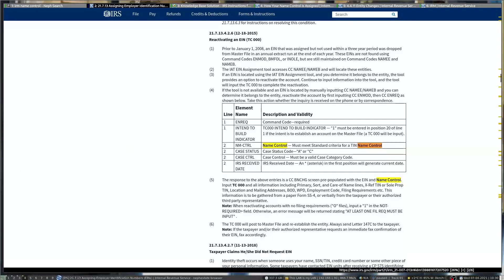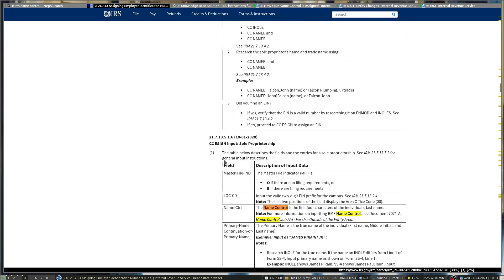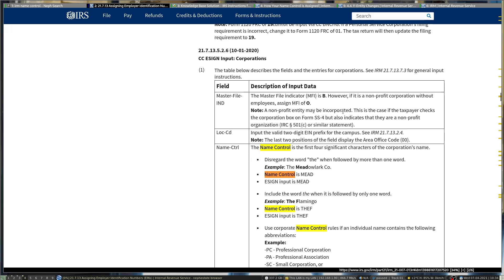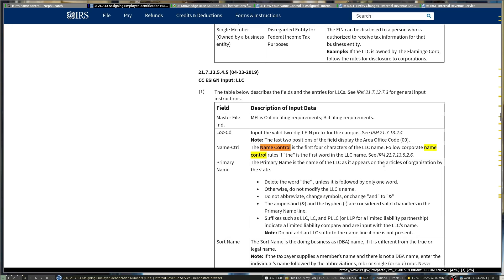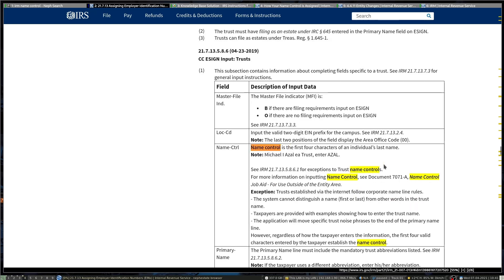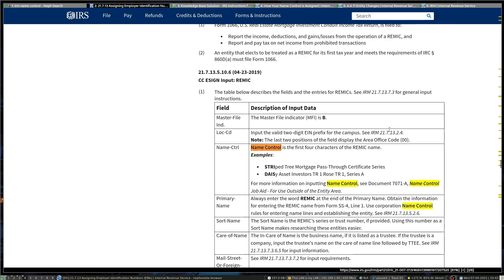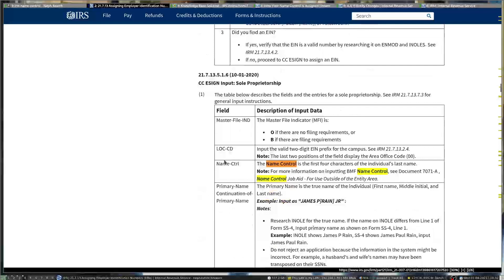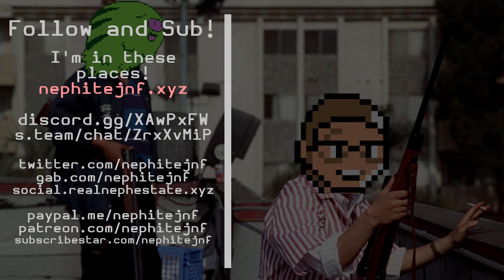Pipewire Broke so I filled in the Gaps, HR Block and Taxes the Re-dub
So, it came to my attention that the last video was somewhat soundless, so this is the abridged version.